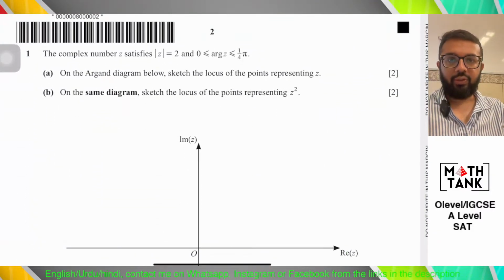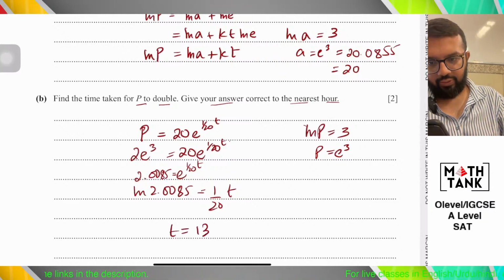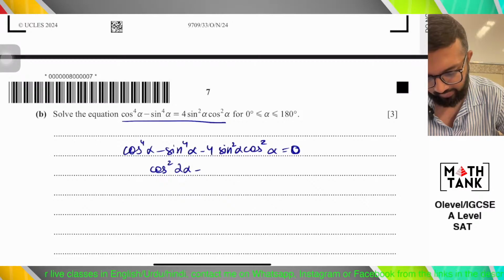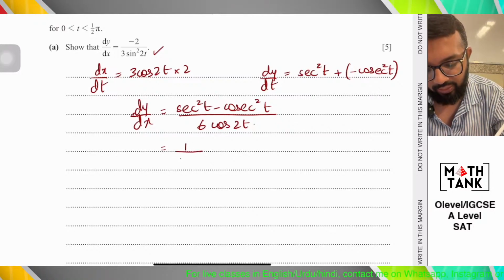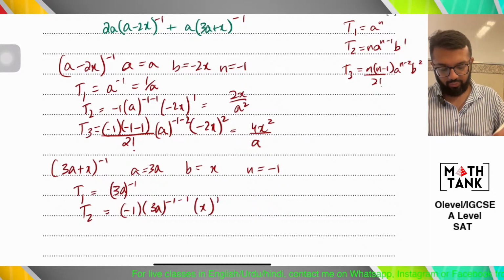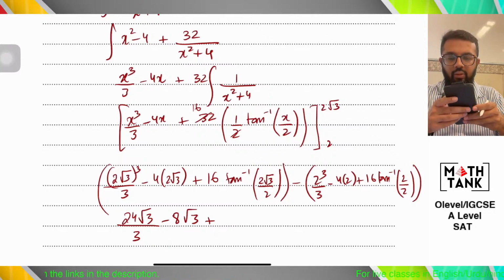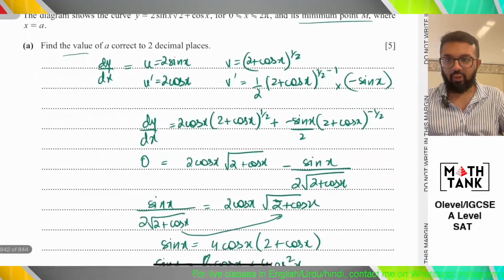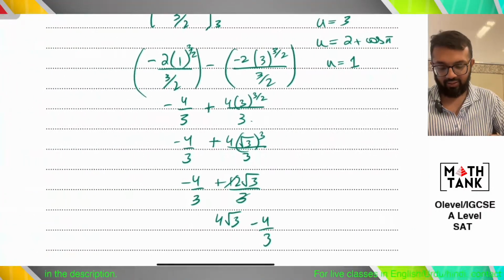Livestream: 9709/32/O/N/24 P3 A Level Mathematics 9709